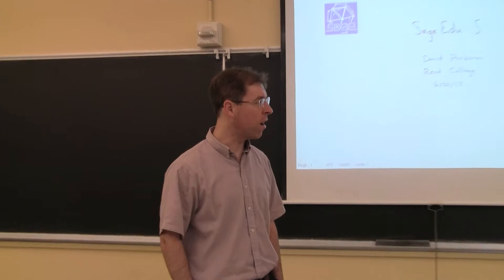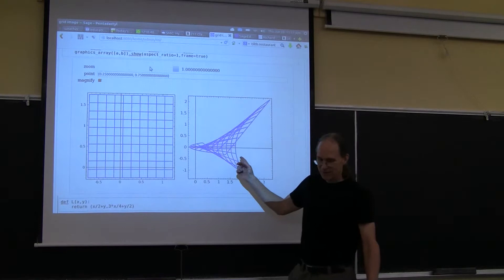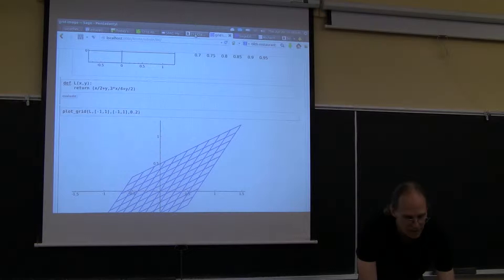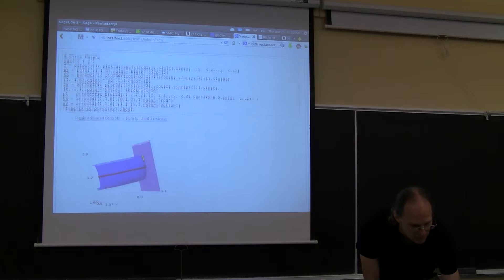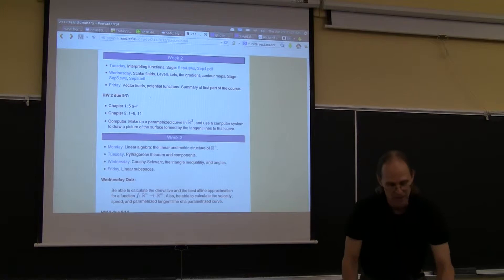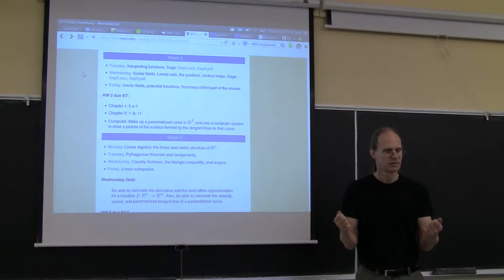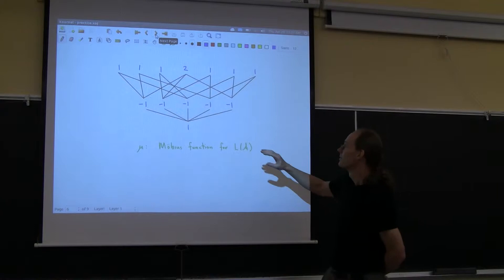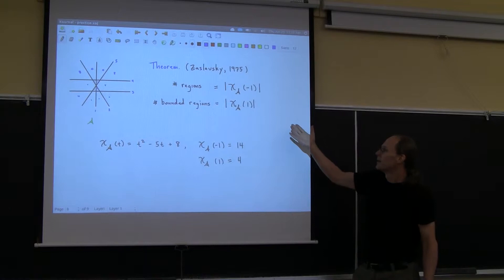David Perkinson - Sage in class: MV calc. & hyp. arrangements